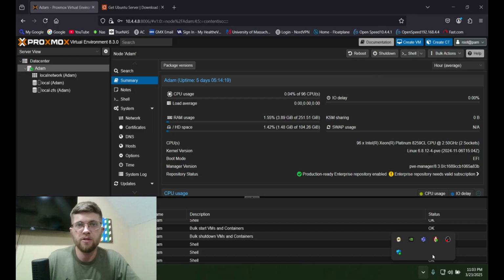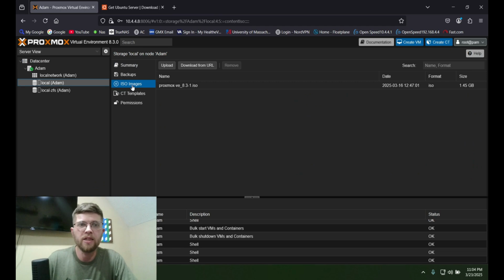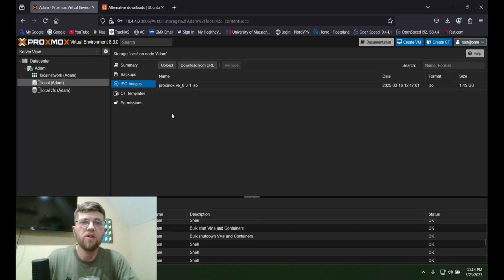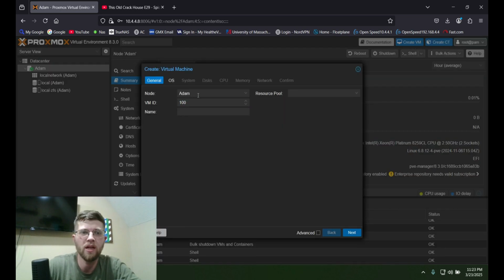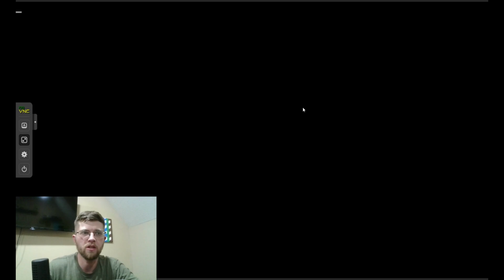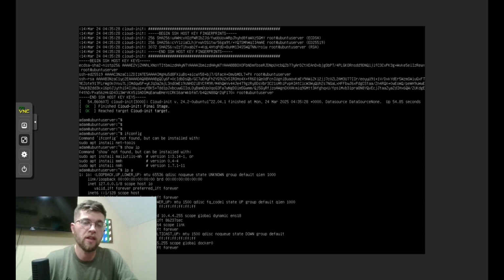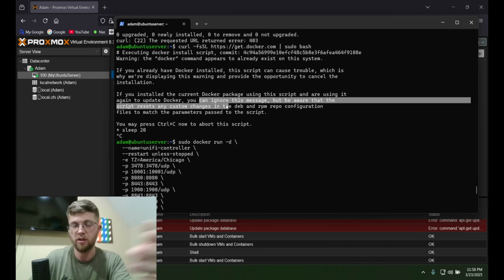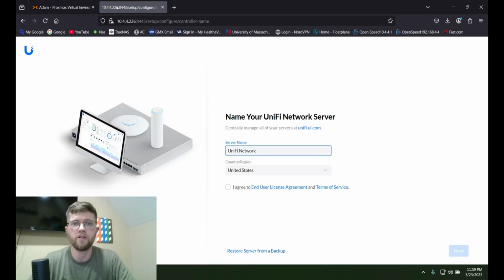Ditch the Cloud Key! This Proxmox Trick Will Blow Your Mind!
📌 Description:

Forget overpriced hardware and limited control. In this video, I’ll show you how to install Ubuntu Server in Proxmox and run the UniFi Controller inside Docker — giving you full control, better performance, and a cleaner setup in your home-lab.

If you're ready to take your UniFi network to the next level, this guide is for you!
🛠️ Commands Used in This Video (UniFi Controller in Docker):
# Update system

# Create UniFi volume directory
sudo mkdir -p /unifi

# Run UniFi Controller container
sudo docker run -d \
  --name unifi-controller \
  --restart unless-stopped \
  -v /unifi:/unifi \
  -e TZ=America/New_York \
  -p 3478:3478/udp \
  -p 10001:10001/udp \
  -p 8080:8080 \
  -p 8443:8443 \
  -p 1900:1900/udp \
  -p 8843:8843 \
  -p 8880:8880 \
  -p 6789:6789 \
  -p 5514:5514/udp \
  jacobalberty/unifi

🔗 Dell PowerEdge Server (Great for Proxmox)
🔗 HHD for VM Storage
🔗 10G SFP+ NIC
🔗 UniFi Access Point
🔗 UPS Battery Backup 1500VA (keep your homelab safe)
🔗 Proxmox Boot USB
🔗 Networking Tools I Love-Snips
🔗 Networking Tools I Love- RJ45 Crimper and tester
Networking Tools I Love-Klein Tools Magnetizer
💬 Got questions? Drop a comment — I’m here to help.